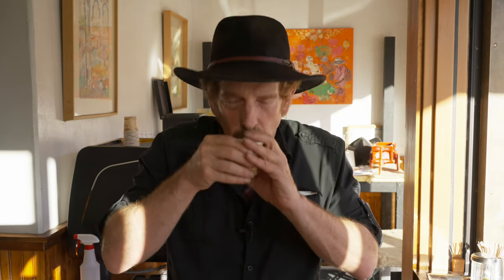Ethiopian Sidamo Hunkute is delicious!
Ethiopia Sidamo Hunkute is the first WASHED Ethiopia coffee we've roasted in AGES, and it's simply magnificent.

Washed coffees are produced by removing the sweet fruit of the coffee cherry before drying, resulting in a smooth, creamy, almost nutty cup. As a result, most African coffee deliveries are known as "naturals," having been dried without the benefit of modern milling machinery.

Also worth noting is that this coffee is organic and fair trade certified. The Fair Trade movement supports farming families in the developing world through reasonable labor prices, community development, and environmental stewardship. Buying Fair Trade coffee means that you directly support intentional, equitable agricultural practices.